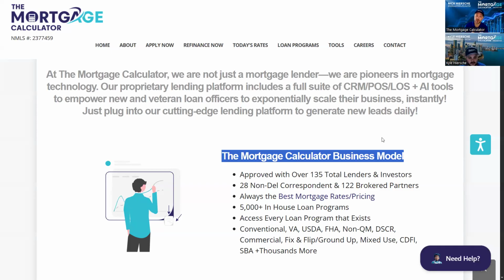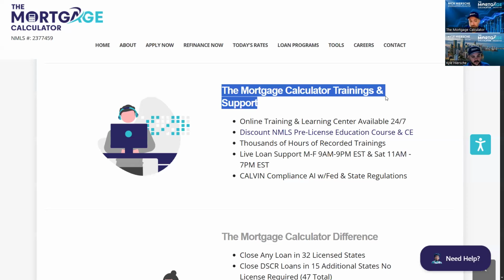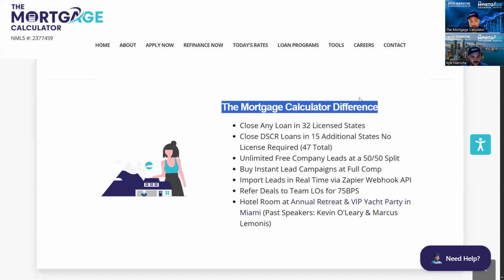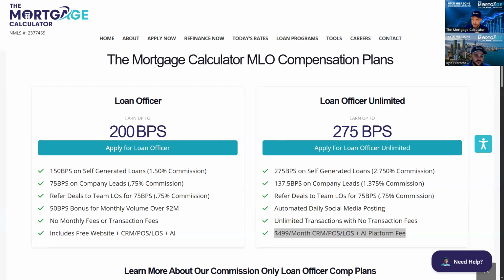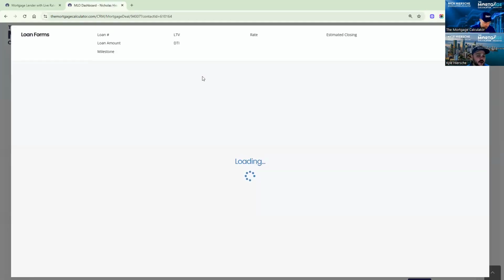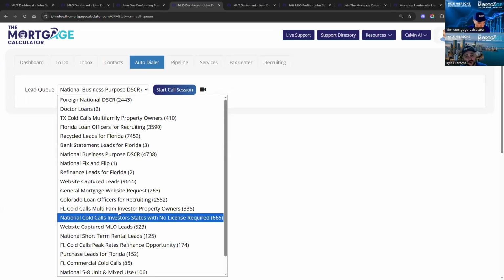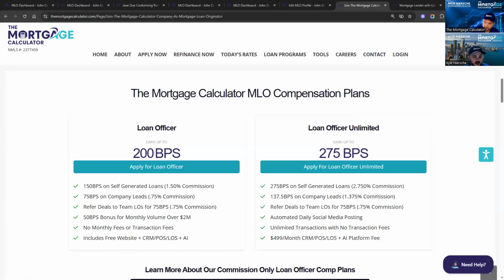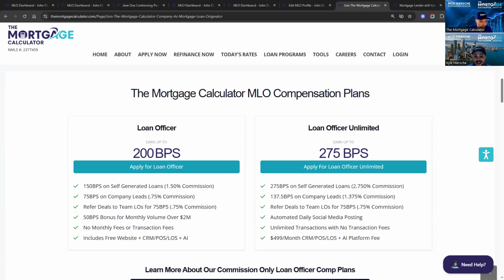🚀Mortgage Loan Officers Join Now to Earn Up To 275 BPS w/Unlimited Leads & CRM/POS/LOS with AI!💰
Not yet NMLS licensed? Start your career as a Mortgage Loan Officer here with our 20hr NMLS approved Pre-License Course

Welcome to The Mortgage Calculator! 🎉 Ready to take your loan officer career to the next level? Plug into our cutting-edge lending platform—complete CRM/POS/LOS + AI tools—and start generating high-quality mortgage leads every single day! 🔥

In this video, you’ll discover:
• Why we’re pioneers in mortgage technology:
– Proprietary CALVIN AI for dual AUS, condition analysis & compliance
– One-login access to 5,000+ loan programs & instant rate quotes
– 50+ API integrations & real-time lead flow from web to 1003
• Our unbeatable LO compensation plans:
– Loan Officer: Up to 200 BPS on self-generated loans + bonuses 💵
– Loan Officer Unlimited: Up to 275 BPS + automated social media & unlimited transactions 🤖
• Unlimited free company leads at a 50/50 split, or buy instant leads at full comp 🎯
• 24/7 online trainings, real-time support (11 AM–7 PM EST), and discounted NMLS prep courses 🎓
• Exclusive perks: Annual Miami retreat & VIP yacht party with industry legends! ⛵🏖️

✨ Transform Your Career with The Mortgage Calculator Today! ✨

Already licensed?
Need your license? Start with our 20-Hour NMLS Pre-License Course
Preparing for your NMLS exam? Access our test prep